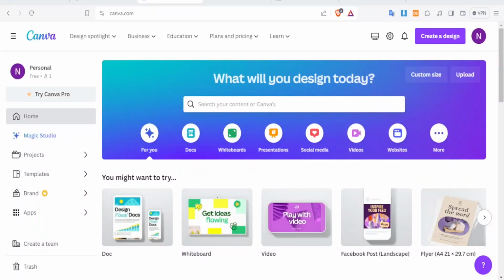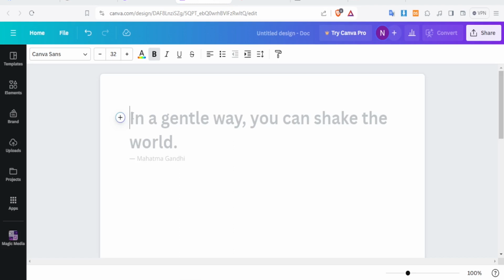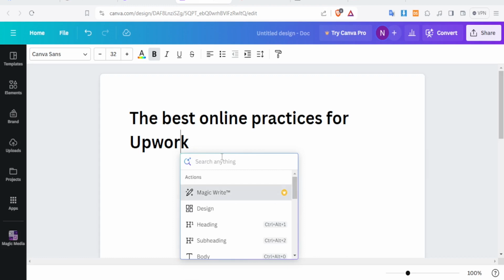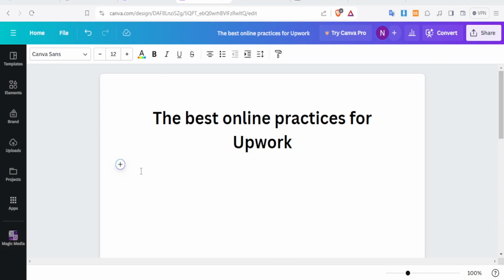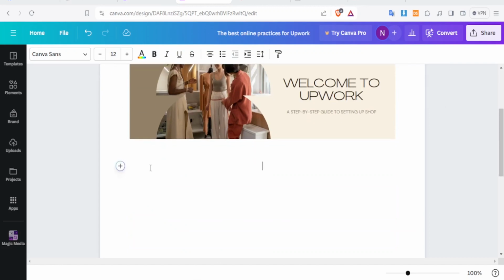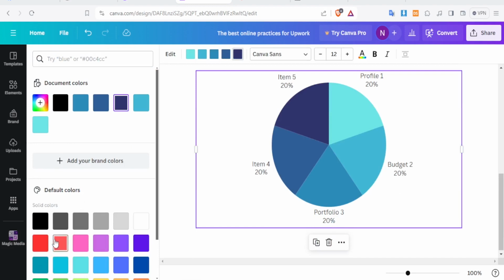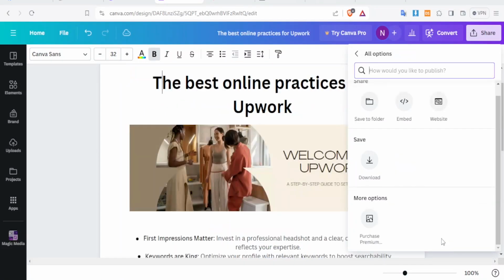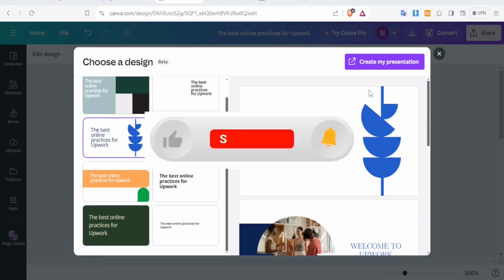How To Create Visual Docs On Canva | Magic Write AI (Full Tutorial)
If you are looking for a video tutorial on How To Make Visual Docs On Canva? Look no further!
This comprehensive video demonstrates the process of How To Build Visual Docs On Canva step by step. Make sure to watch till the end for a thorough grasp.

You will learn How To Create Visual Docs On Canva 2024, easily achievable right from your phone.